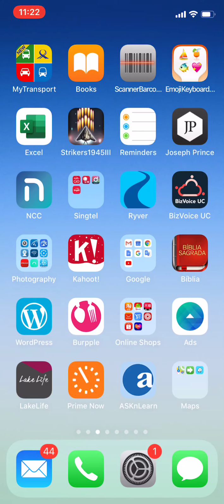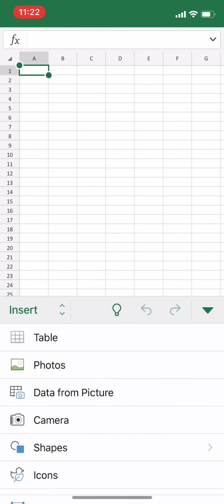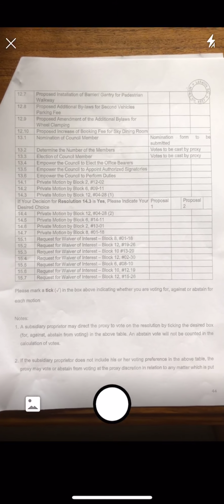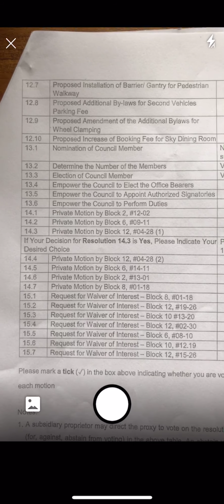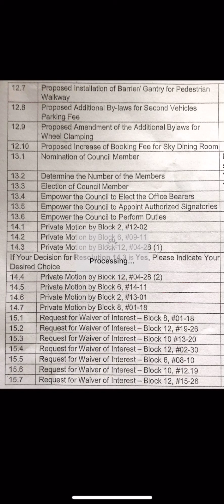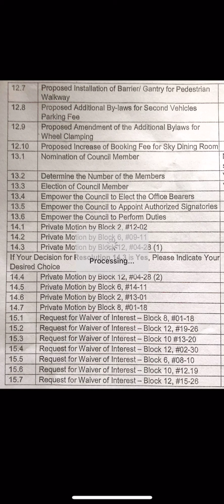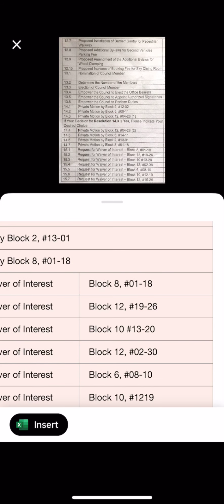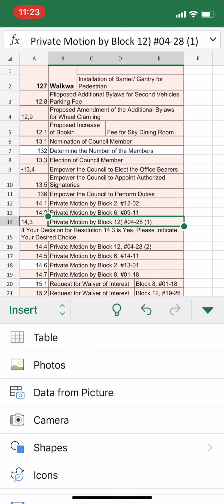Get data from hardcopy using mobile Excel